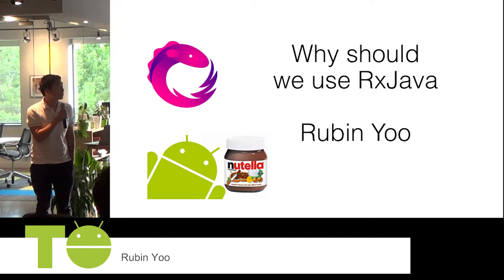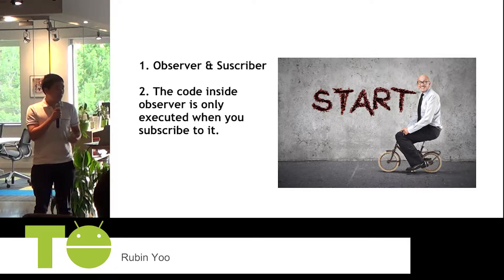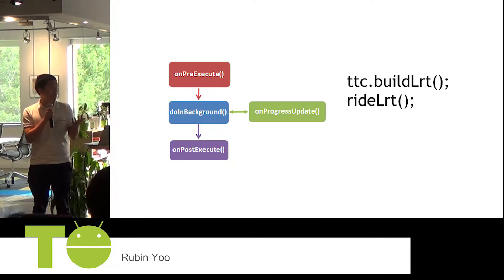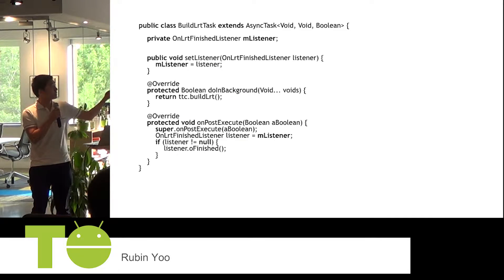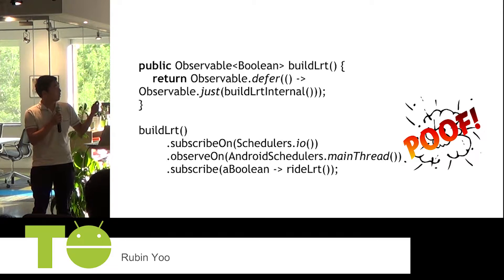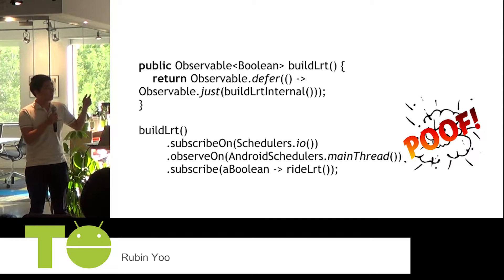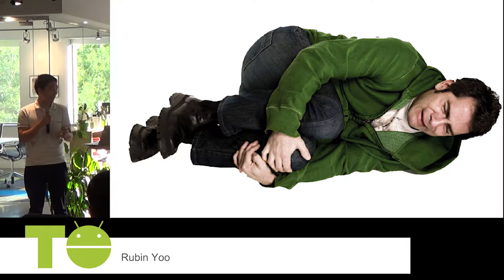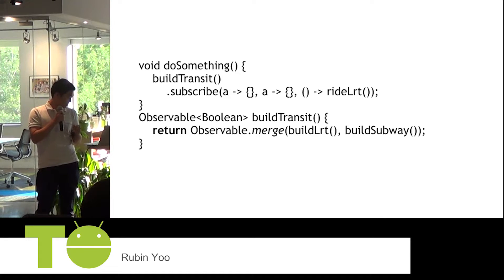Why should we use RxJava - Rubin Yoo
Presented at Toronto Android Developers Meetup, 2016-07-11.